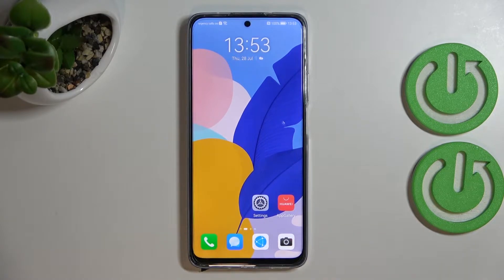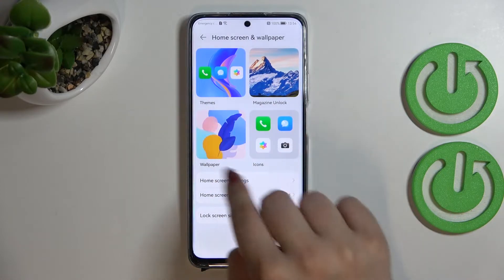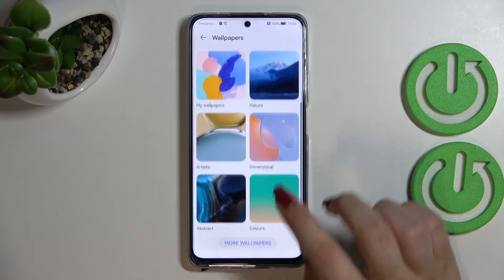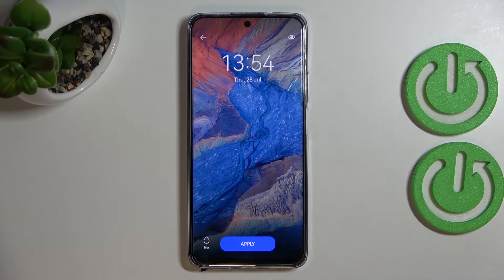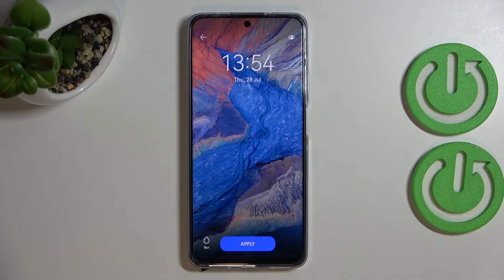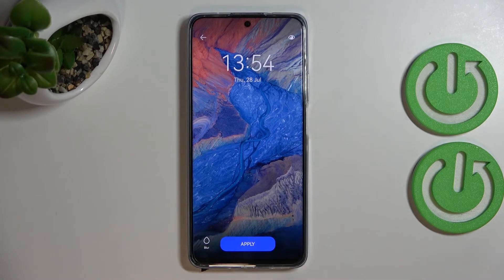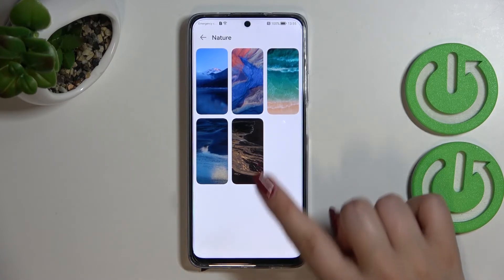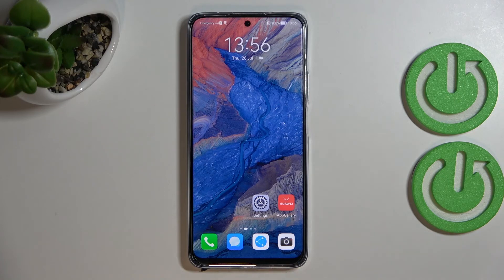How to Change the Wallpapers on the HUAWEI Nova Y90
Learn more about the HUAWEI Nova Y90:
This video has been filmed and brought to your attention with the goal of showing how you can change the wallpapers for both the home and lock screens on your HUAWEI Nova Y90 smartphone. Thereby, if you are interested in learning how it is possible to set custom wallpapers on the HUAWEI Nova Y90 mobile device, we are humbly inviting you to watch this video. Please enjoy!

How to change the lock screen wallpapers on the HUAWEI Nova Y90? How to change the home screen wallpapers on the HUAWEI Nova Y90? How to set a custom image as wallpaper on the HUAWEI Nova Y90?